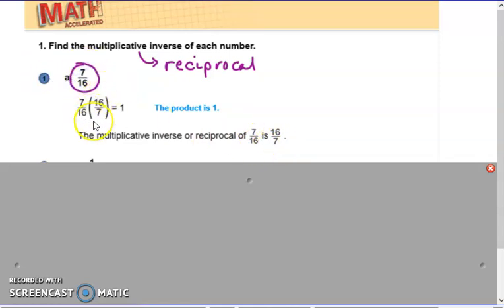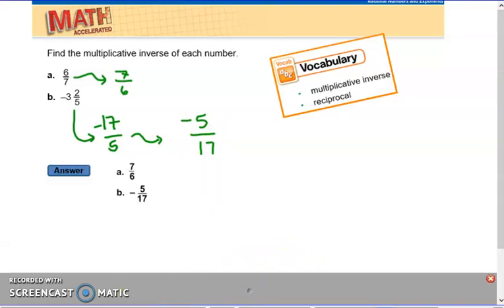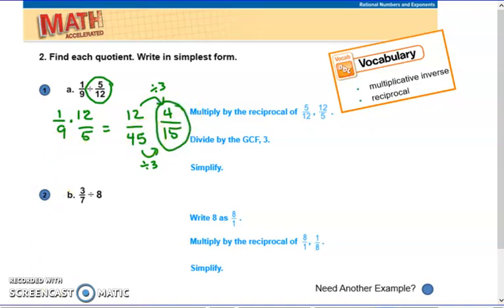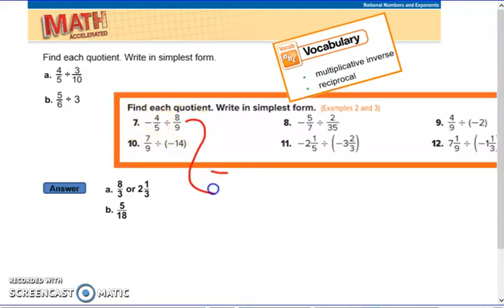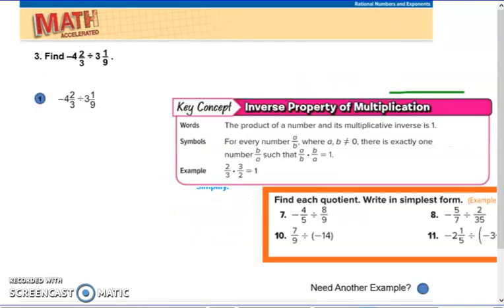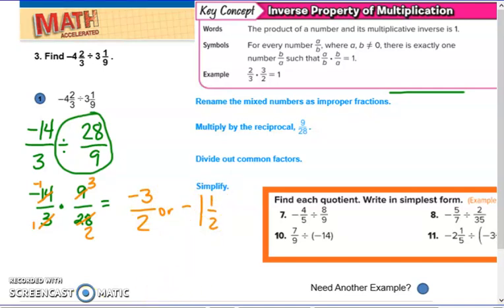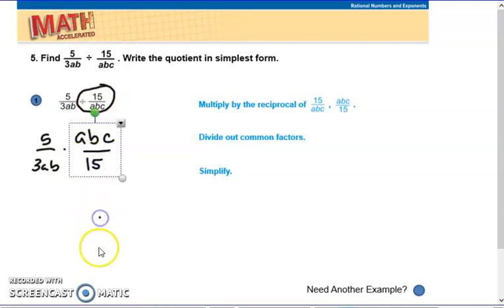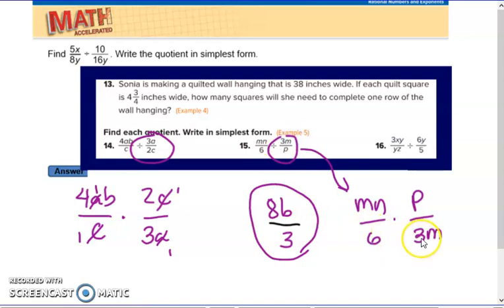Math 7 lesson 3-4 Division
Lesson 3-4
Division of fractions
Multiplicative Inverse
Division of Mixed numbers
Algebraic division